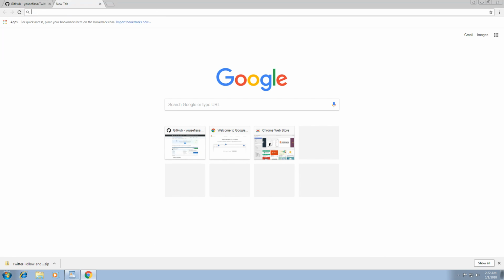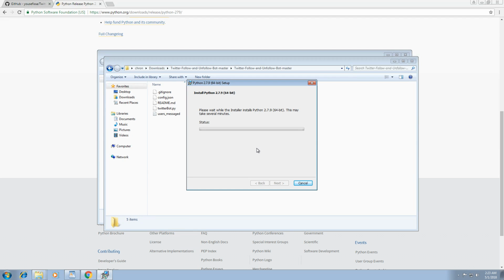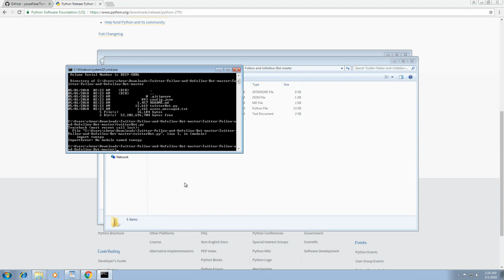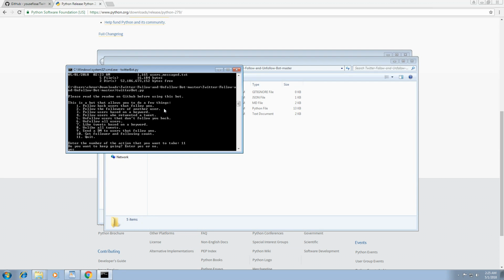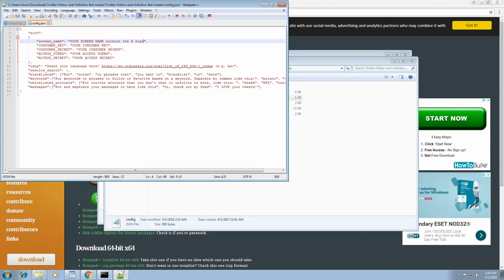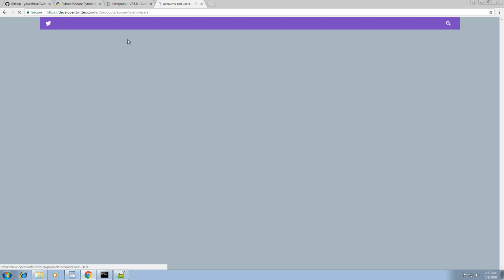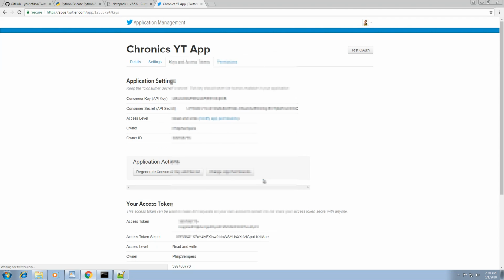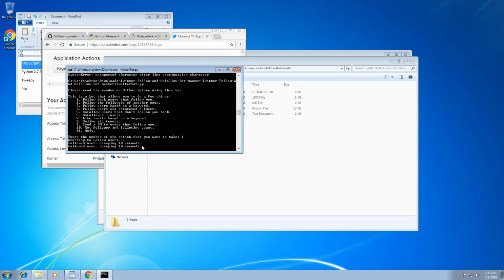How to EASILY setup a Twitter Follow Unfollow DM Bot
To install Tweepy from command line:

"c:\python27\Scripts\pip install tweepy"